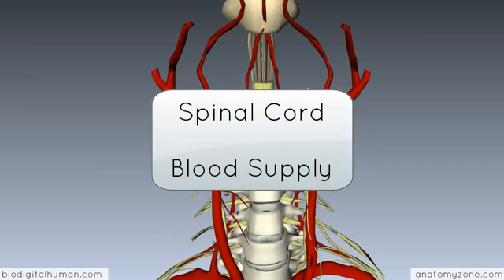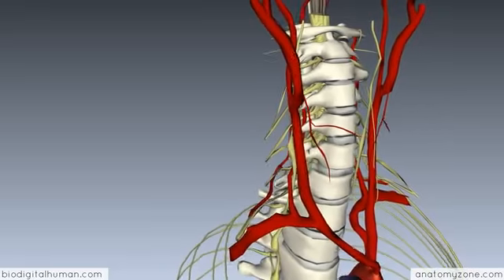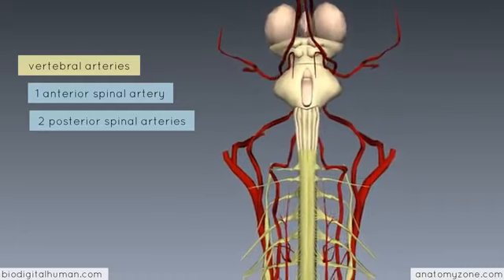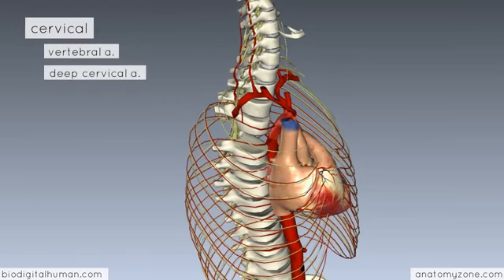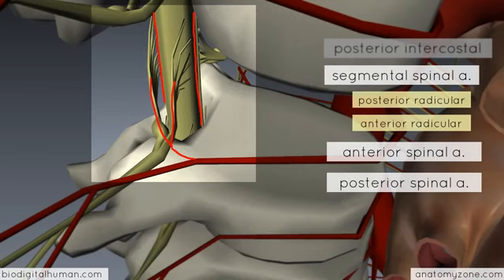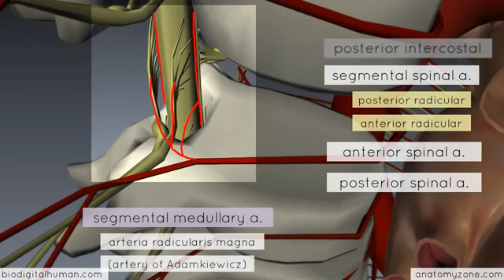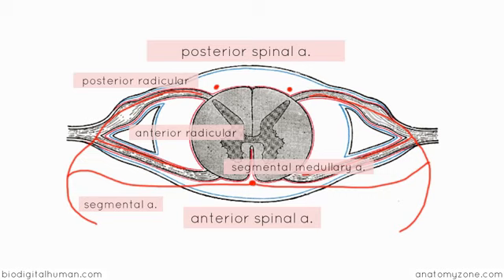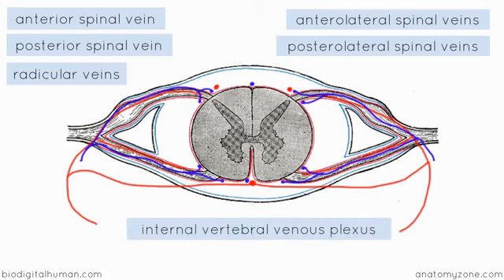Spinal Cord Anatomy Blood Supply 3D Anatomy Tutorial